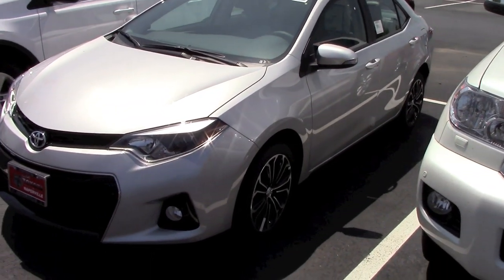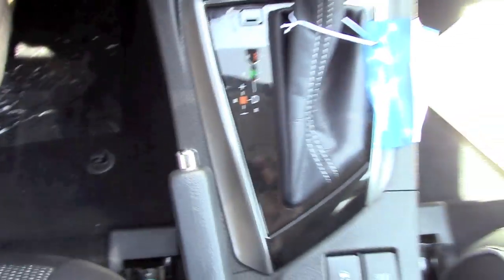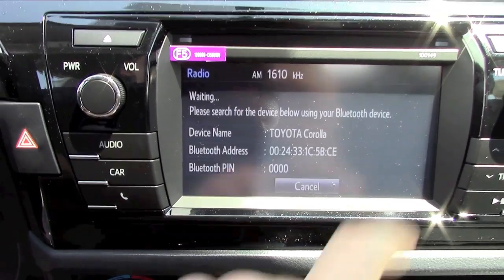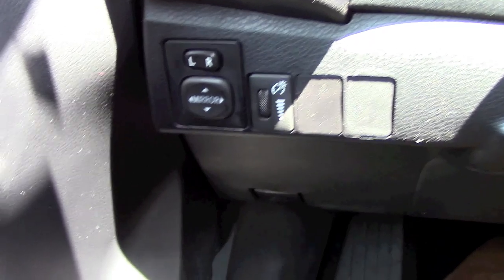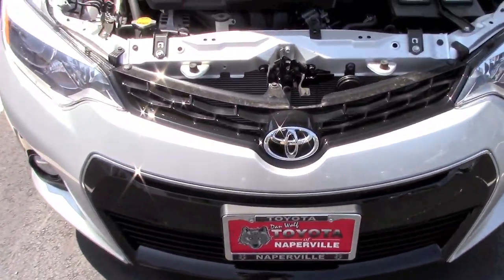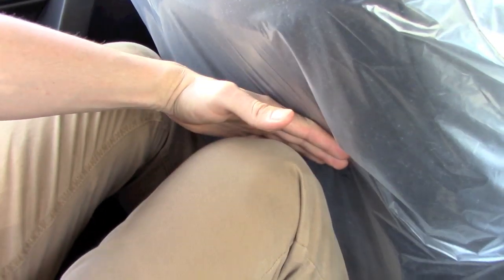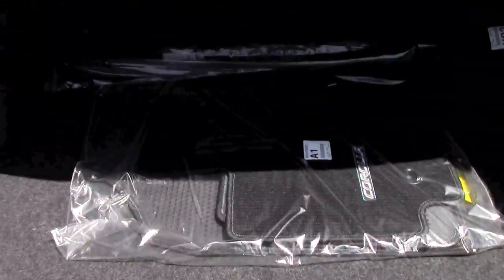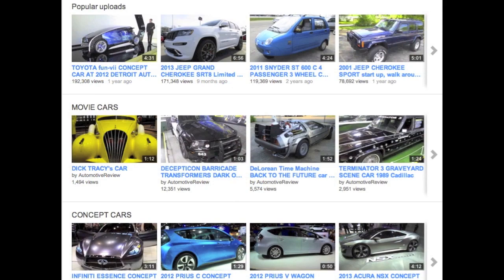2014 TOYOTA COROLLA S Review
In todays video I give detailed tour of the 2014 Toyota Corolla S showing the exterior, engine and interior.
 Stylistic elements of this generation of the Corolla were previewed in the Furia concept car shown at the January 2013 Detroit Auto Show. Hints of the swept windshield and sloped roofline suggests the brand will follow the industry trend toward raked rear ends and more aerodynamic body shapes. It is also likely that the elements such as the LED lighting seen on the concept will make it into the next Corolla's design.
Toyota's new Corolla offers two engine selections, both all aluminium, 1.8 liter inline four cylinder. With the exception of the LE Eco trim, the 1.8 liter engine is equipped with dual Intelligent VVT-i variable valve timing, producing 98 kW (132 hp). The LE Eco model has a 104 kW (140 hp) engine featuring Toyota's Valvematic option, which improves the Eco model's fuel efficiency. Valvematic offers a broader range of continuously variable valve timing (lift and phasing) over VVT-i providing more optimal intake valve (not on exhaust side) operation relative to engine demands conferring a five-percent improvement in fuel economy and engine output.The Eco model's engine also has an increased compression ratio of 10.6:1.
The S trim offers a SPORT mode with software tuning that alters shift points along with unique electric power steering programming, helps create a sportier driving sensation during normal road and freeway driving. S trim models with CVTs-i have steering wheel mounted paddle shifters, console shifter also offers a manual gate (M-position) that also allows drivers to make brisk upshifts or downshifts using the shift lever. An appropriate shift will automatically be engaged if the engine revolutions become high enough or down shifted if they become low enough.

Welcome to the Automotive Review Channel where I post my car reviews and in-depth tours of the most interesting automotive finds. On my channel you will see everything from classics to concepts and from exotics to commercial. I constantly update my channel with new videos. You are welcome to share your opinion in the comments section.

-Eugene